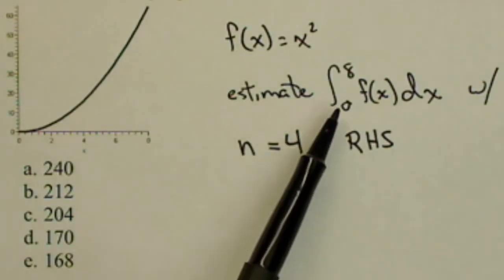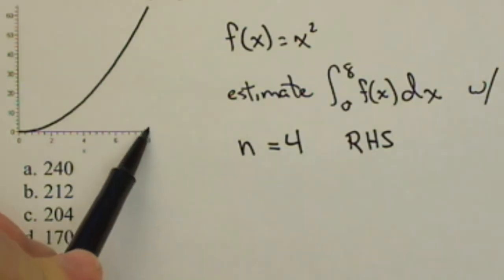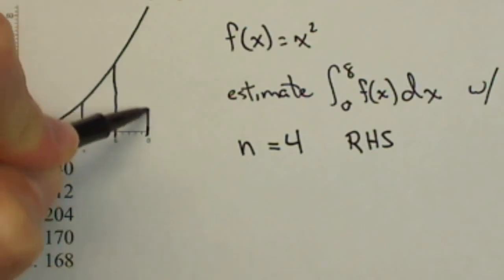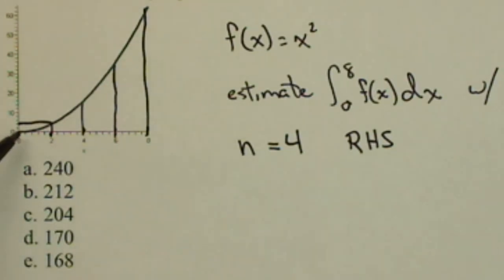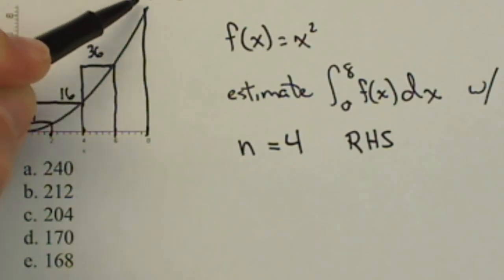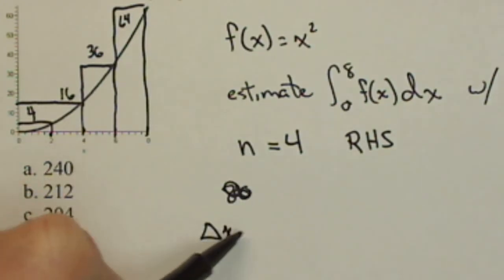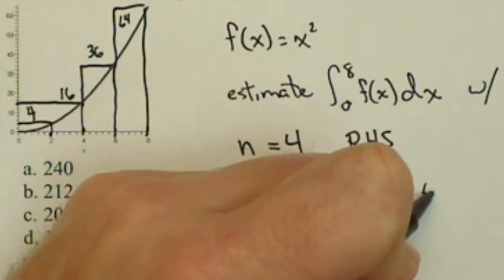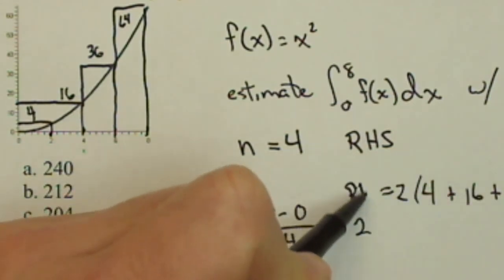Right Hand Sum Calc1F 8MC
Estimating an integral using a right hand sum.